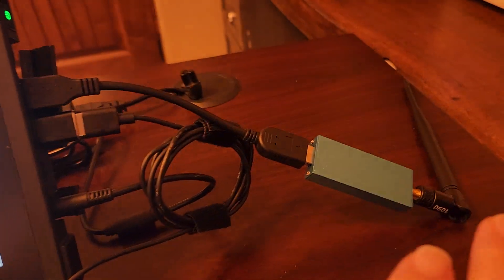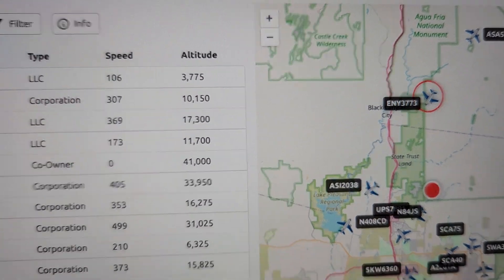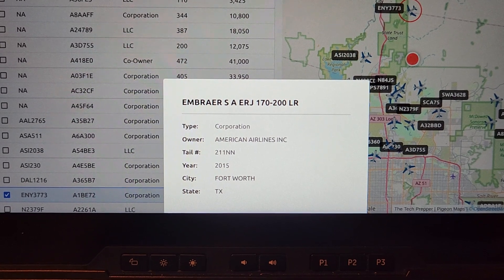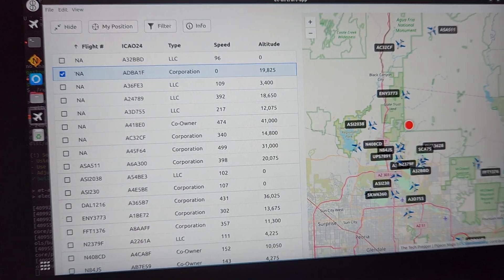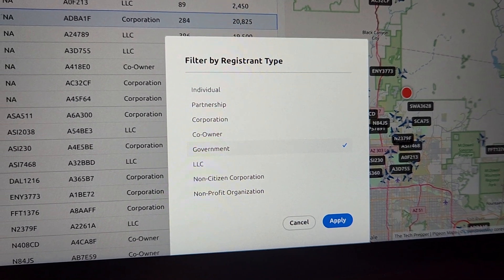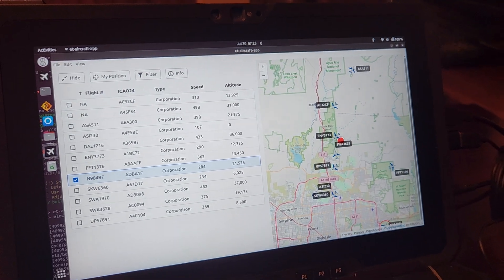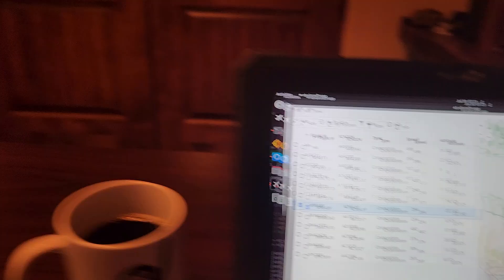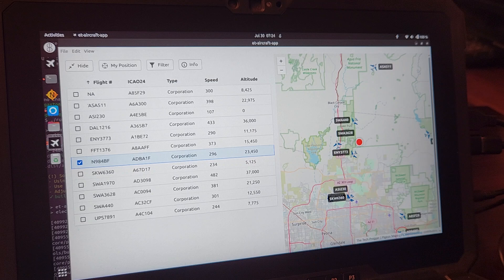Why I'm wasting my time developing an offline aircraft tracking system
Here's why I am am building an offline aircraft tracking system.

GEAR
* ADSB Exchange SDR
* USB-A Adapter